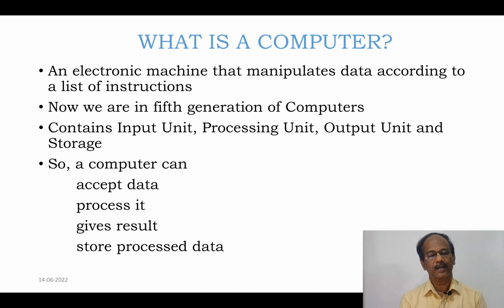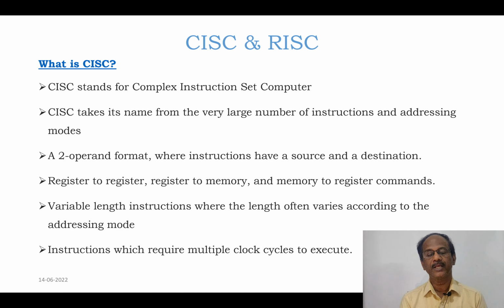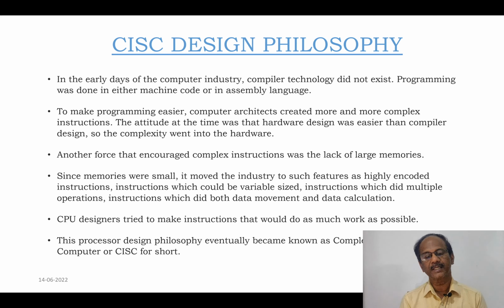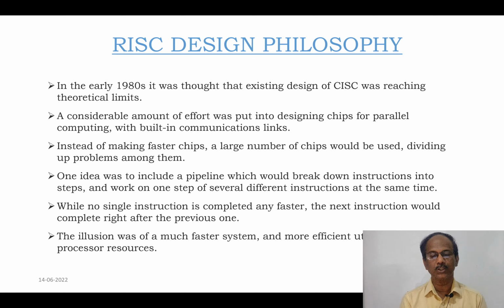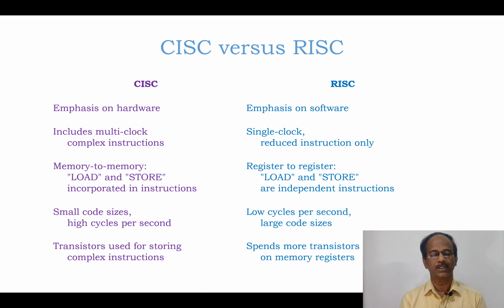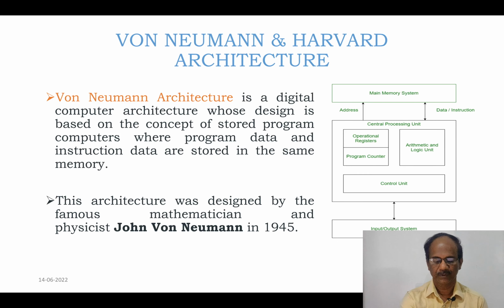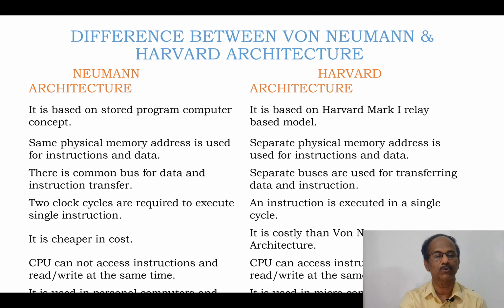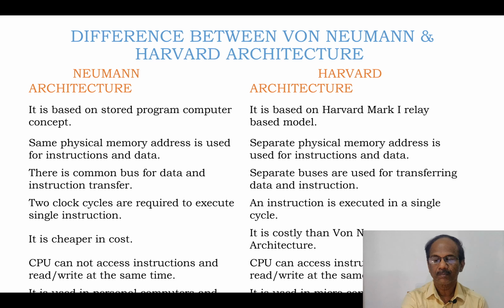Computer Architecture & Micro controllers - Part 1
RISC & CISC Architecture
Von Neumann & Harvard Architecture